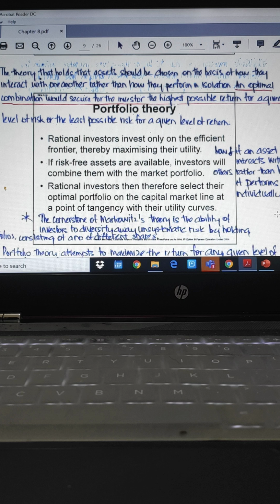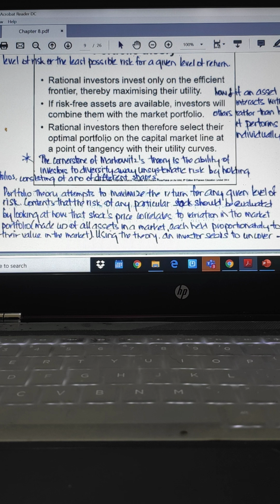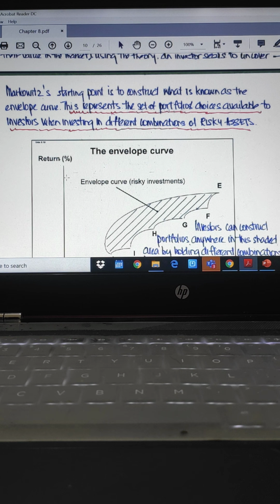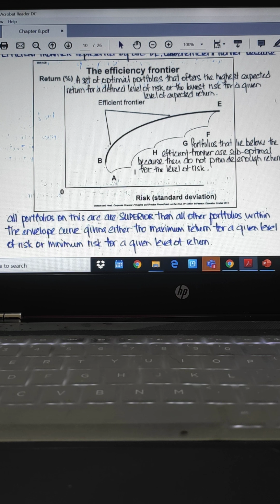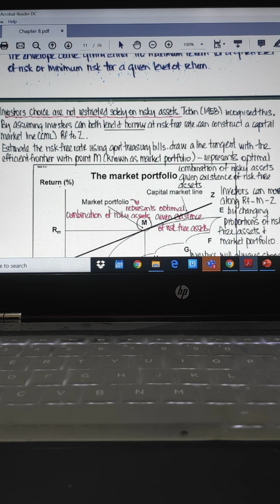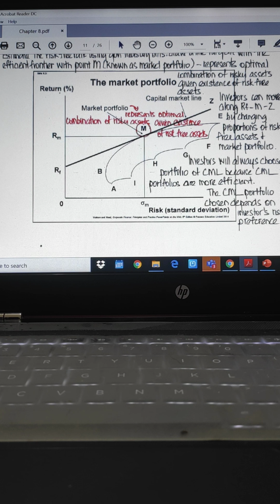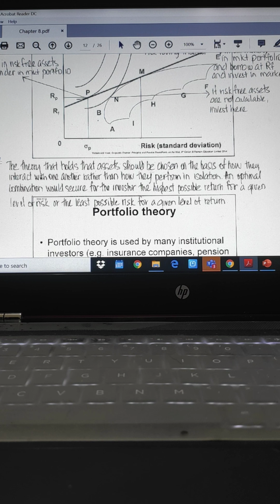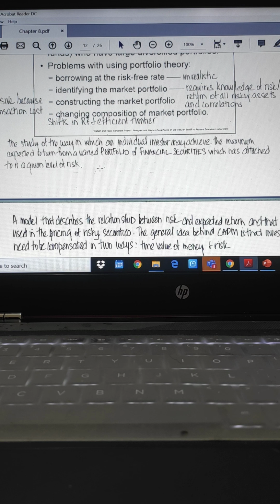Portfolio Theory and CAPM part 2